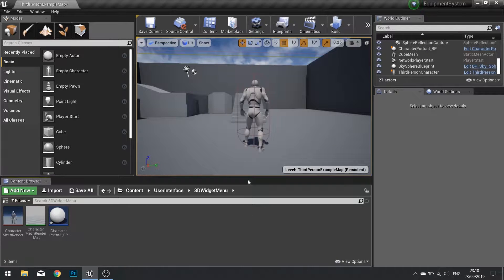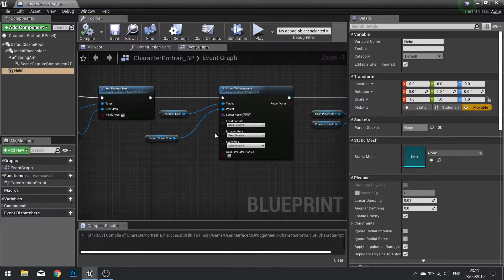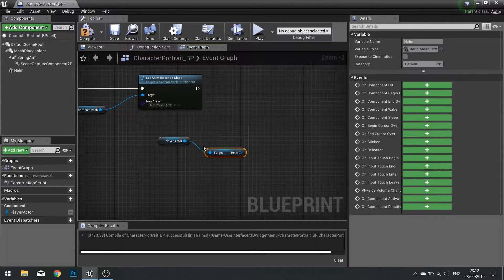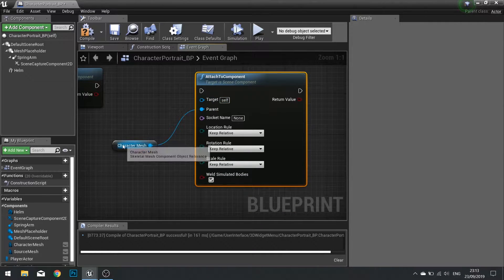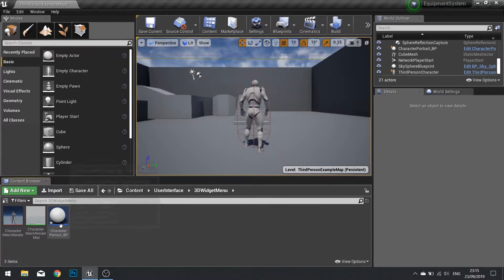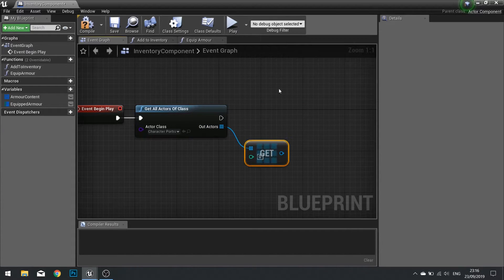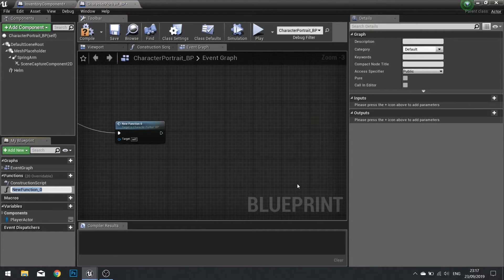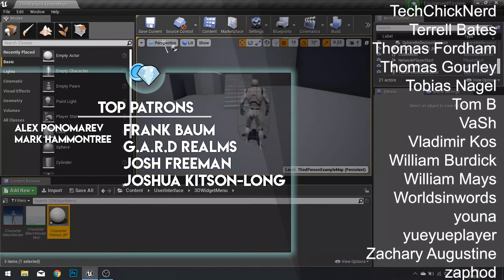Unreal Engine 4 Tutorial - Equipment - Part 11 Update Portrait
This is the finale of the equipment series, and we add the final touch of allowing our character portrait to update to reflect changes made to the armour equipped.